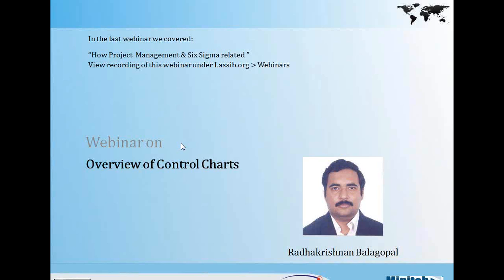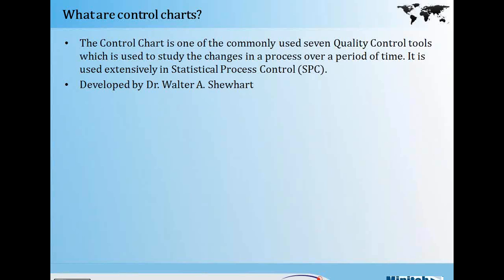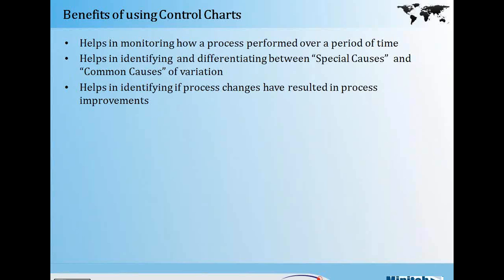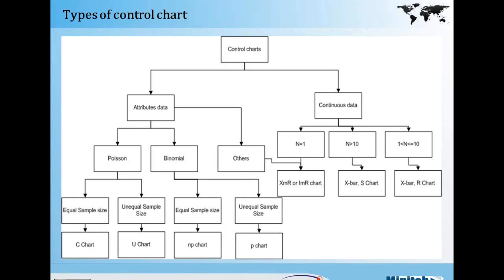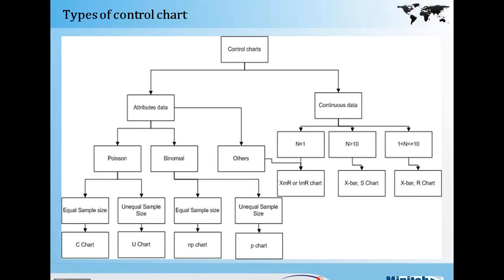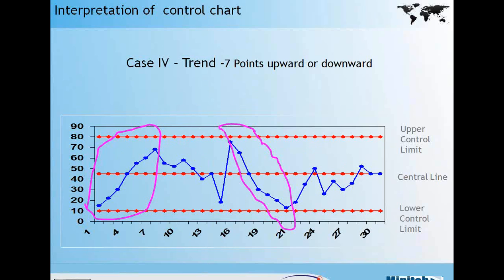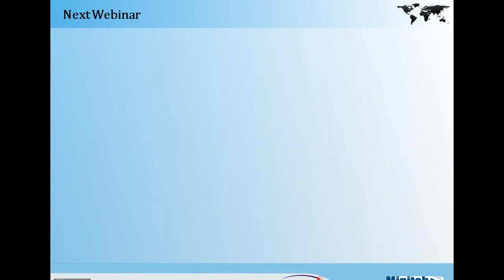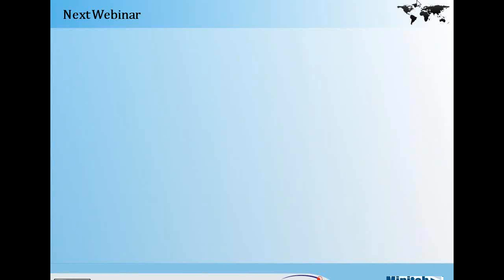LASSIB Webinar on Overview of Control Charts.wmv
Webinar on "Overview of Control Charts"
Mr. Radhakrishnan Balagopal, Lead Consultant, Capgemini
27 - September - 2012